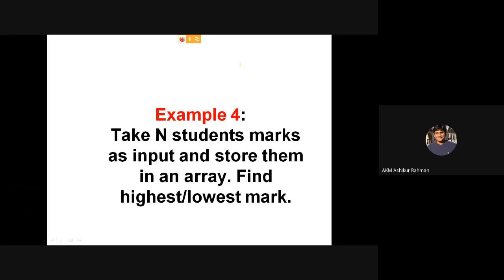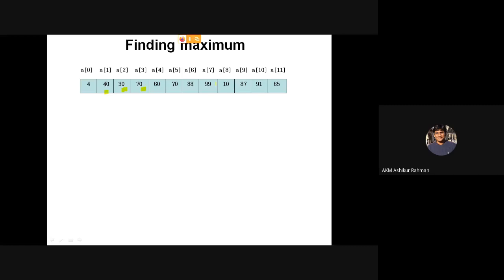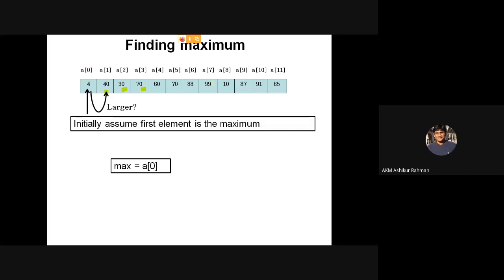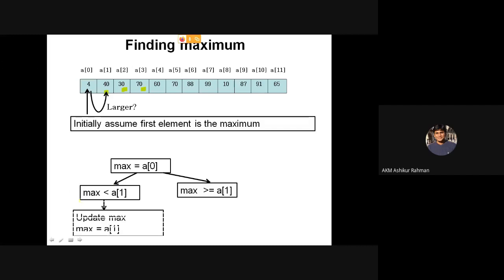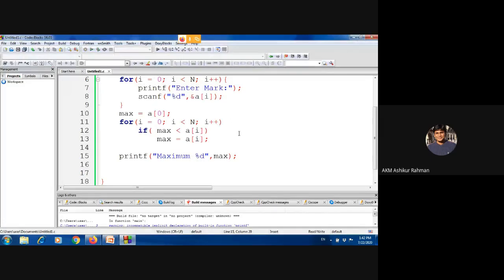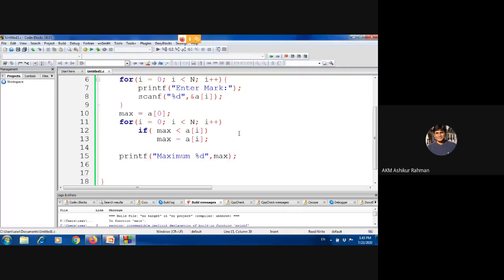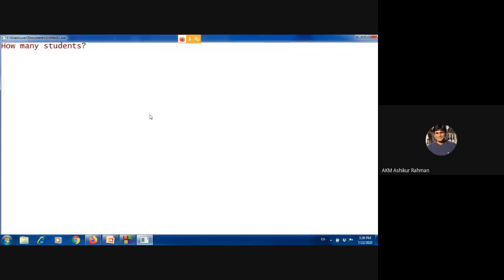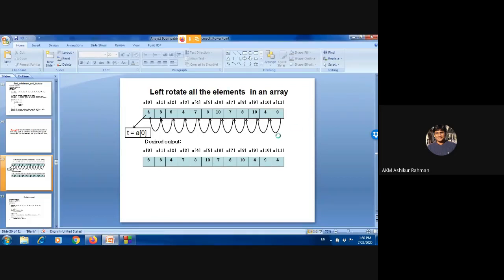Arrays (1D): Max/Min (C Programming)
Arrays (1D): Max/Min (Ashik)